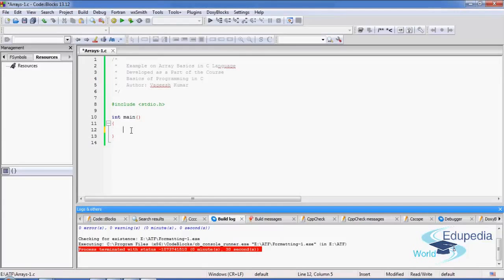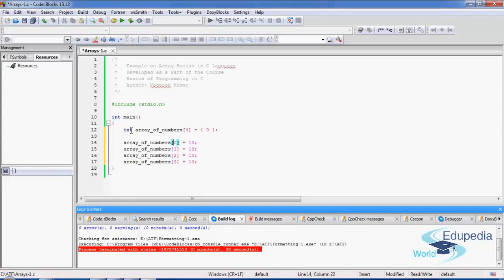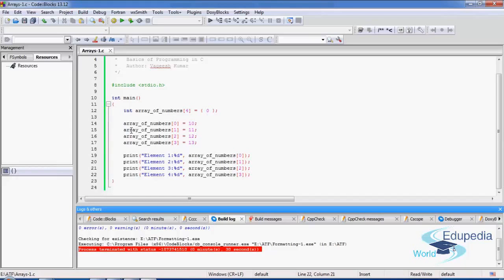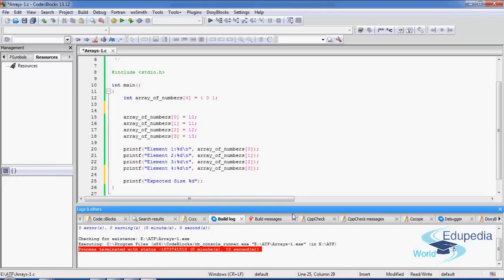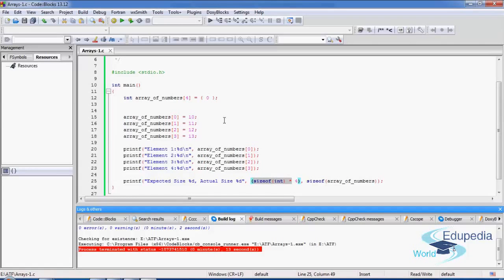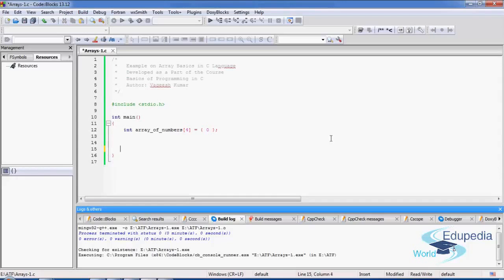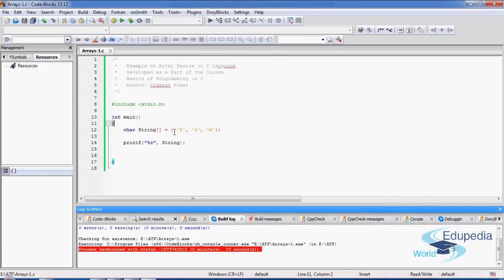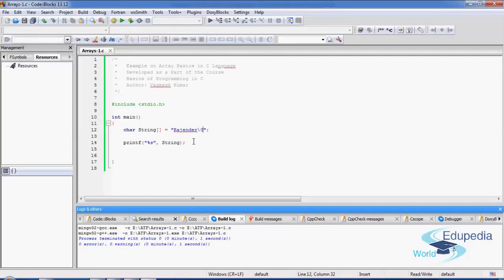19. | Practical 4- Array Basics | C Language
C Language: Computer Applications:
Practical 4- Array Basics | C Language:

for more videos on C Language.